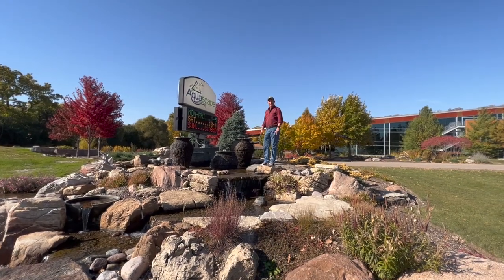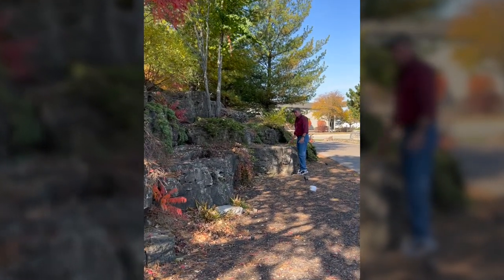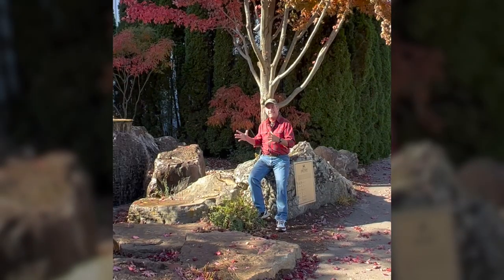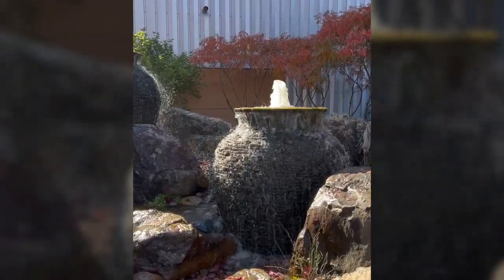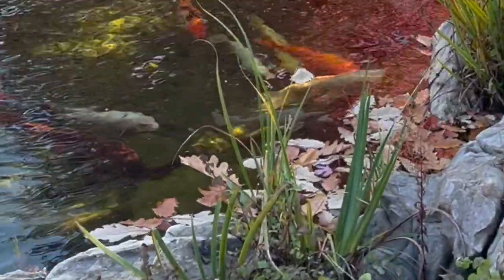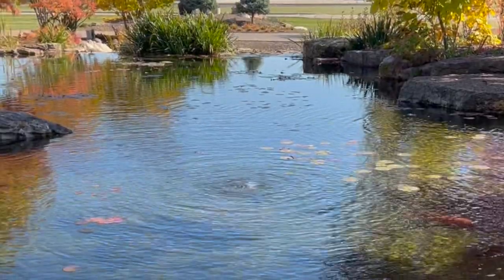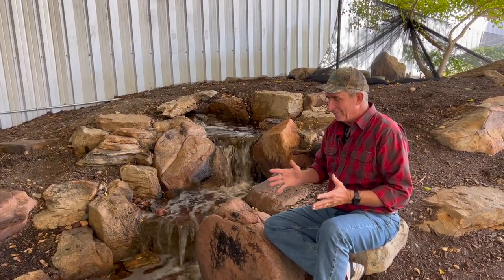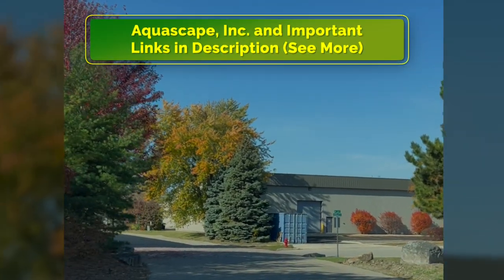Achieving SUCCESS Through Landscape SIGHTS and SOUNDS | SPECIAL EPISODE 🎉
Come along with Coach Matt as he shares a visit to one of the most inspirational places for waterfalls, water features, ponds, pondless waterfalls and water fountains. Don't miss this great visit to the Aquascape, Inc. Showroom

So, you have some DIY Landscaping to get done? Yard Coach Channel offers everything you need to know to get started with your landscaping project - no matter if your project is a NEW INSTALLATION, a Makeover of an Existing Landscape, or just a small project within your larger landscape! Save yourself 1000s of $$ with these tips:

15-Step DIY Landscaping Project Checklist (Guide + Bonus Podcast)
LANDSCAPING SIMPLIFIED - eBook: An Introductory Guide to DIY Landscaping for Today's Modern Homeowner
HOMESCAPE 1.0 is The Complete A-Z Online Course| Plan, Start and Complete your DIY Landscape Project

Favorite Creator Tools:
👉 Starting a Podcast? Affordable, Simple Hosting and Publishing